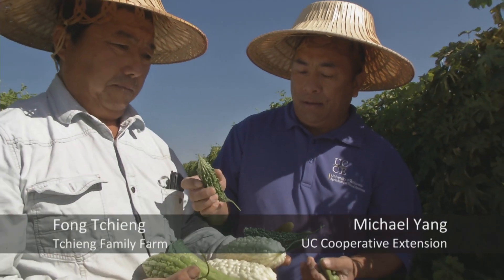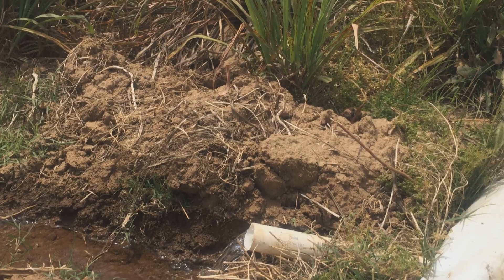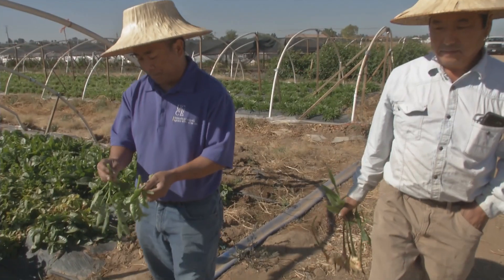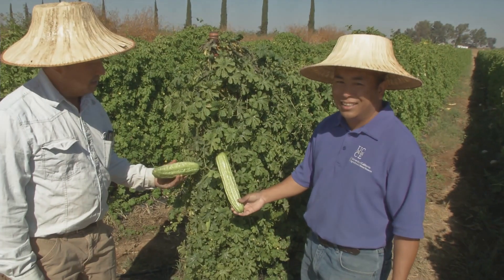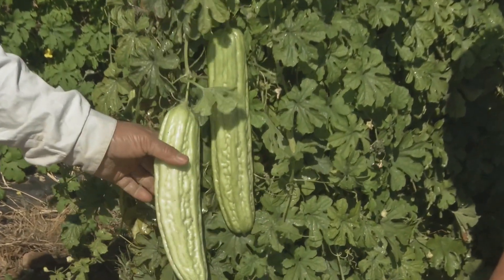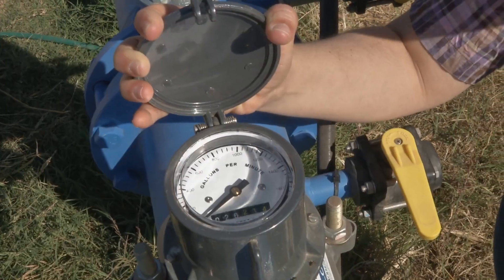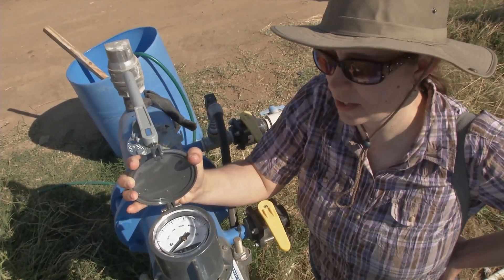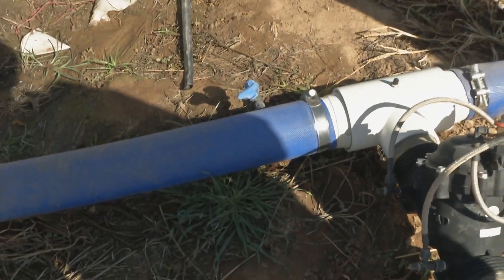CDFA SWEEP Program at Tchieng Family Farm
CDFA's State Water Efficiency and Enhancement Program (SWEEP) provides financial assistance in the form of grants to implement irrigation systems that reduce greenhouse gases and save water on California farmland.
SWEEP has had a positive effect on Fong Tchieng’s family-owned farm, Tchieng Family Farm, located in Fresno County.